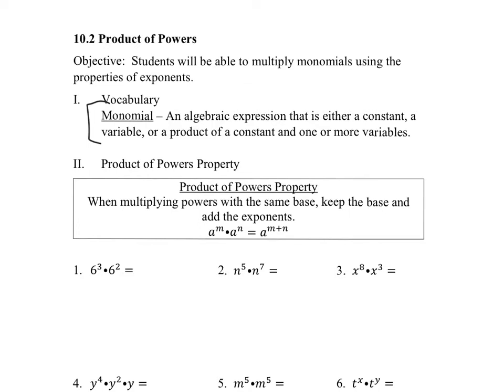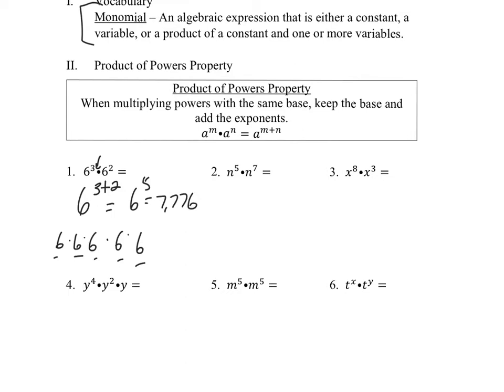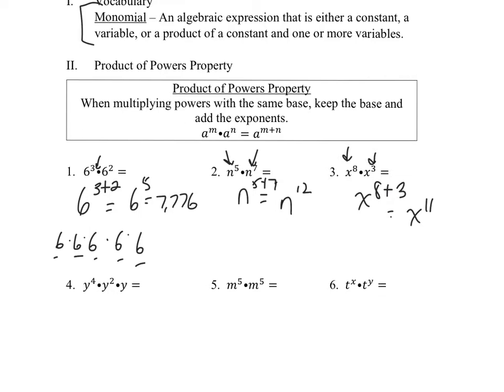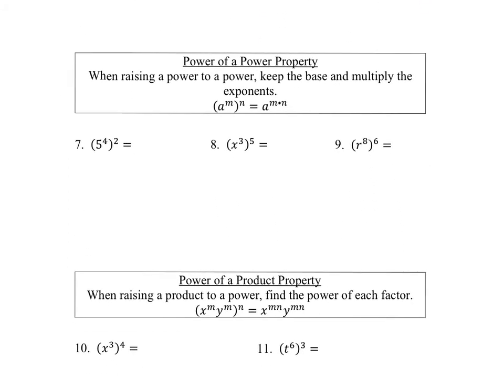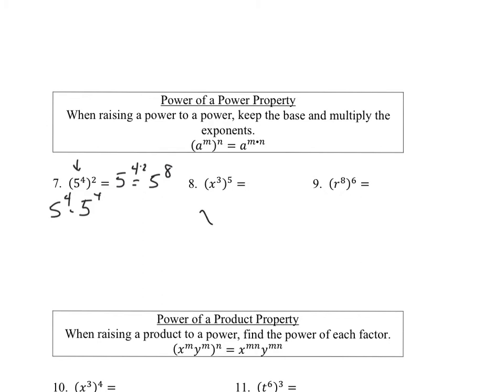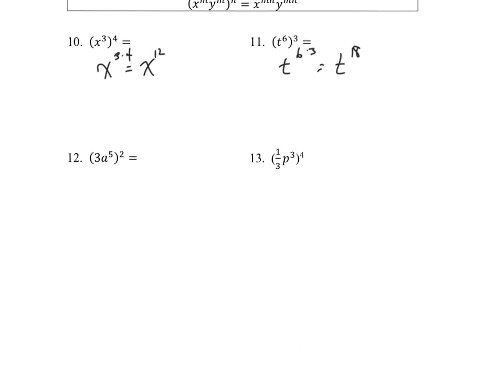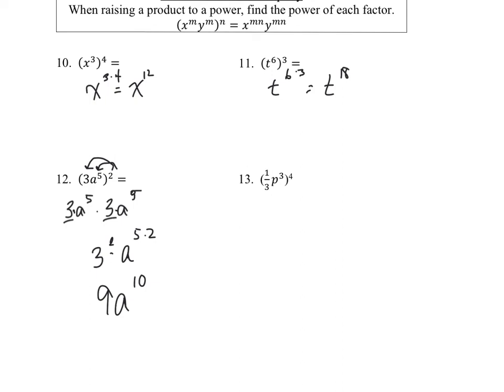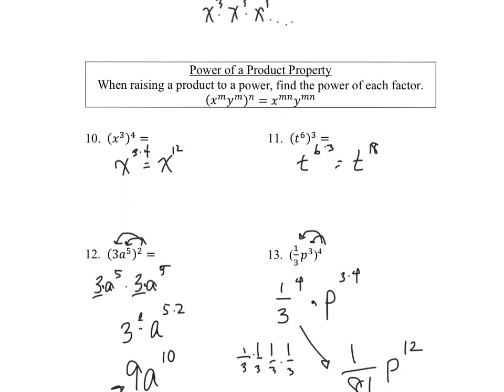10.2 Product of Powers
10.2 Product of Powers